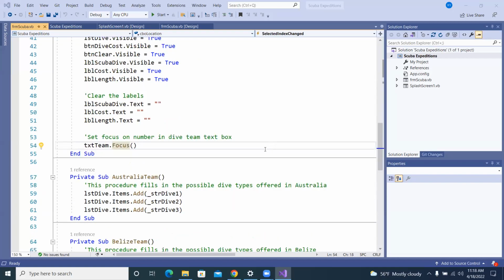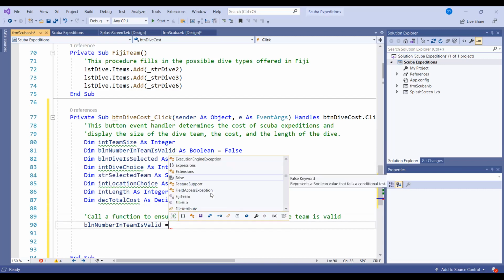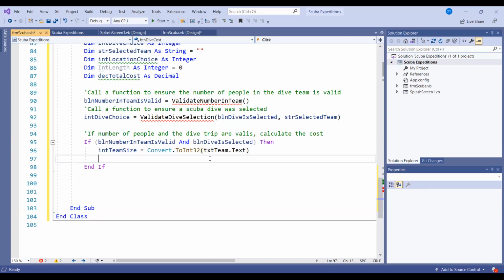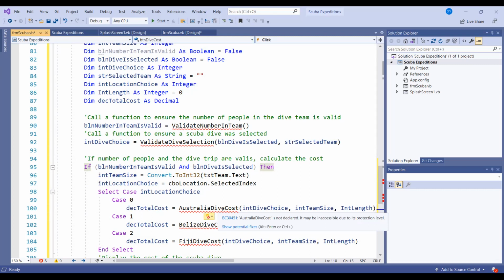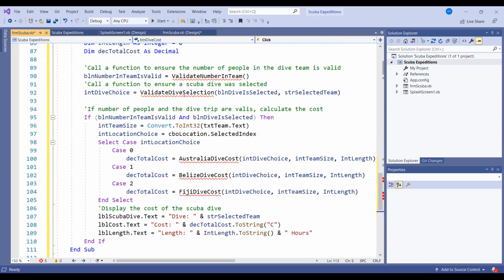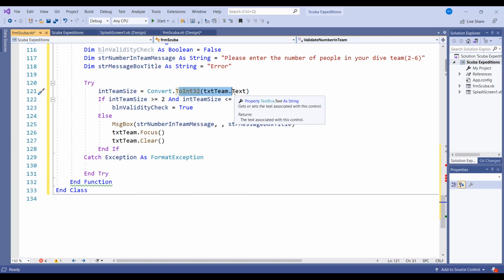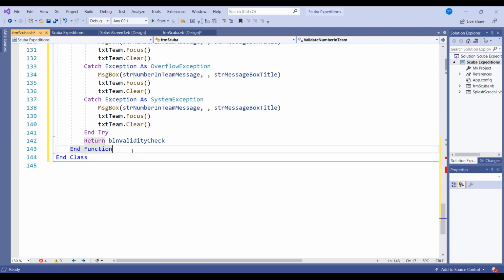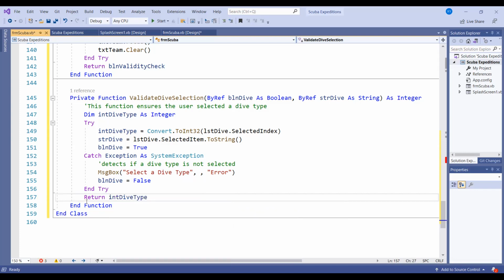Visual Basic -Part 18